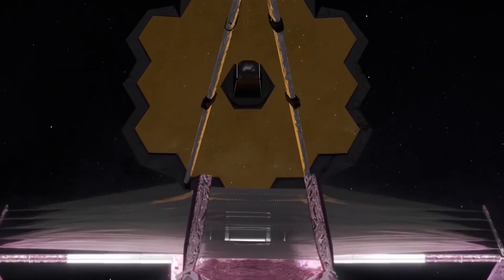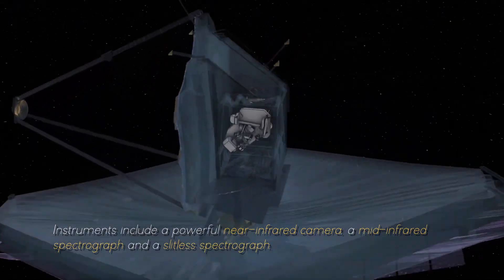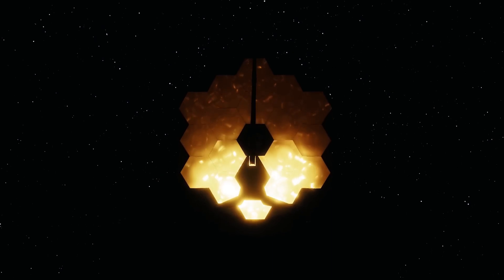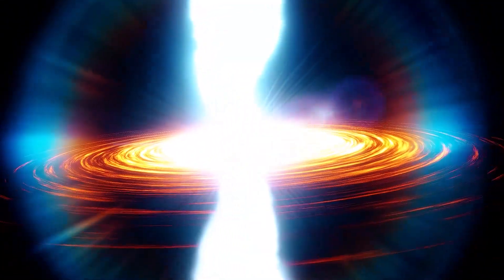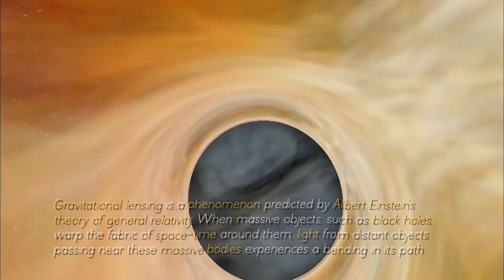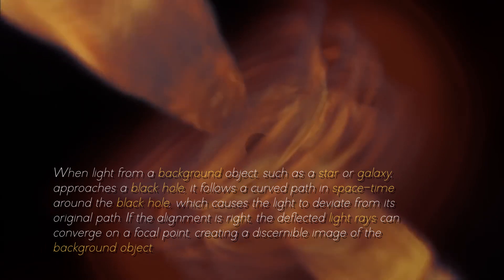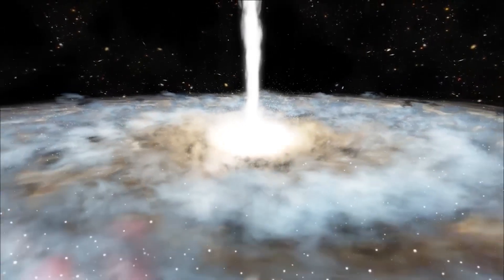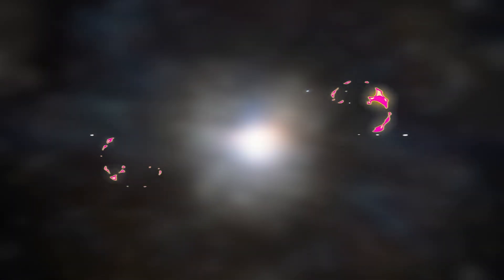1 MINUTE AGO: James Webb Telescope Detects 700 Galaxies Inside THIS Black Hole